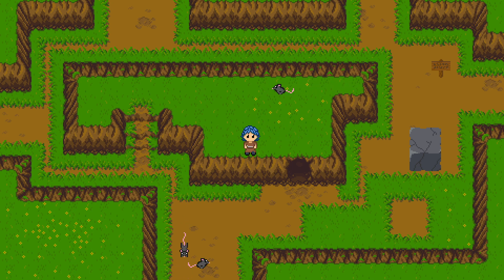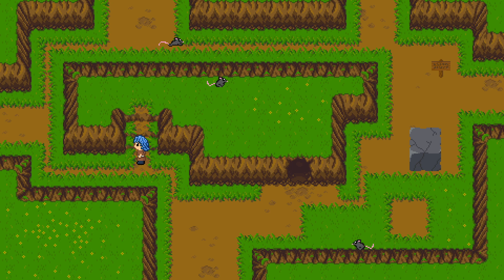Underclocked Devlog #02: Dashing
Oh, hi! This video series covers the progress on my 2-D adventure game, Underclocked™! I'll be focusing on a specific feature in each video and explain why I implemented the feature in the way I did. Instead of talking about the technical aspects of programming or artwork, I will talk about the game and its features at a more conceptual level.

My current goal is to make a complete demo that introduces the vital components of the game in a fun and meaningful way, which you will be able to try out yourself!